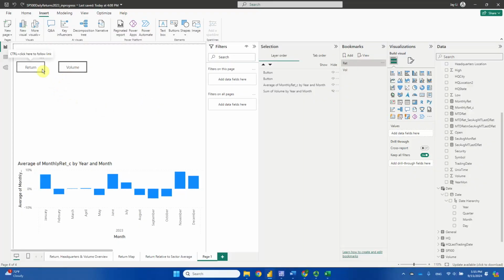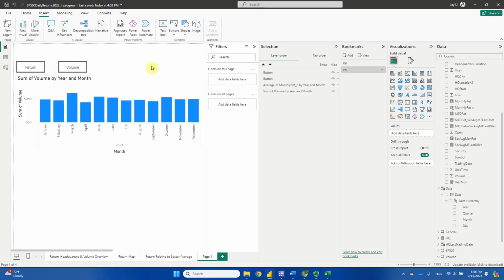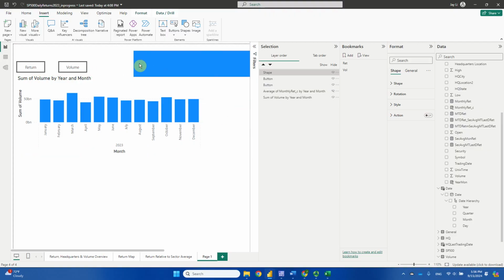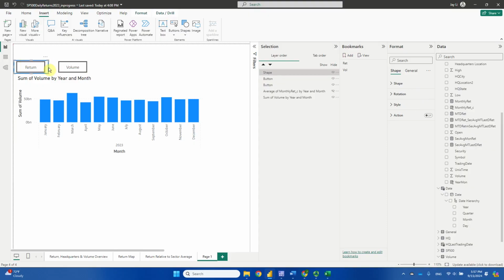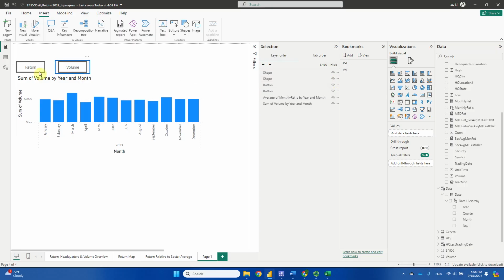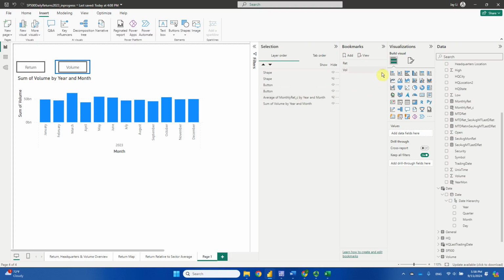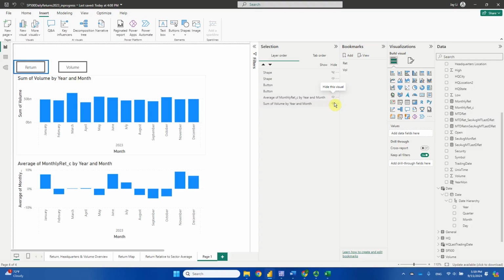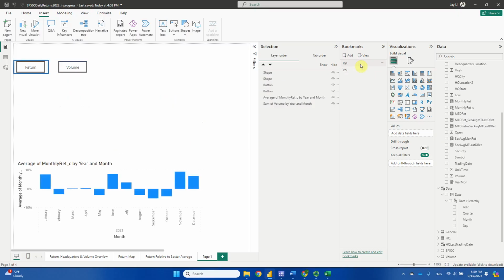PBI 5.04 Monthly Data with Control Buttons - Highlight Buttons